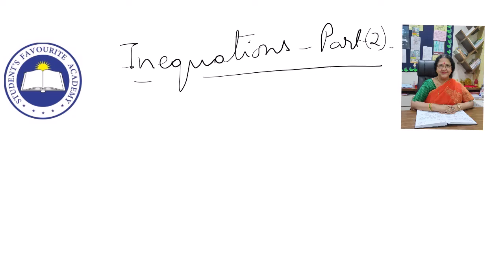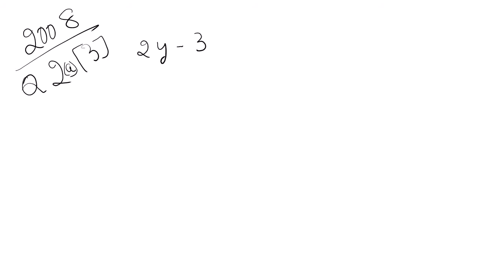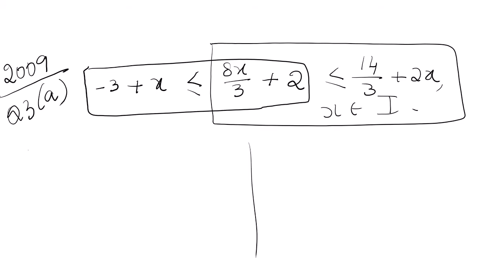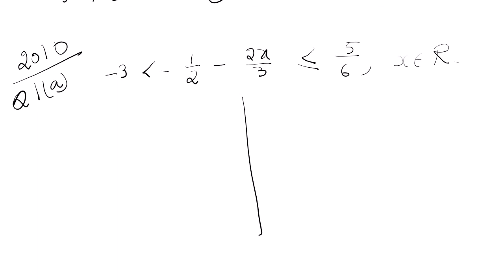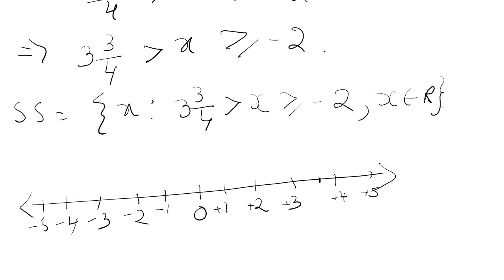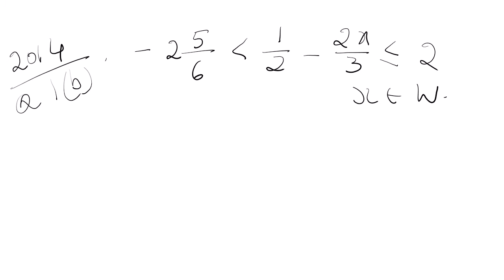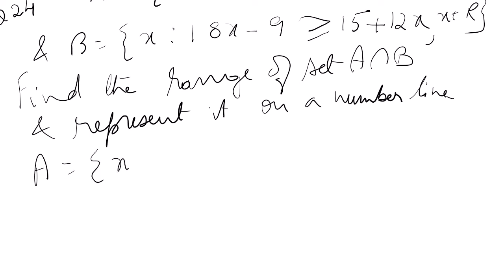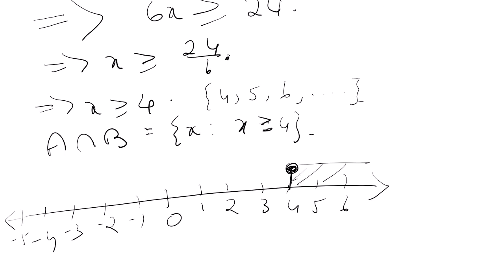INEQUATIONS STD X PART 2